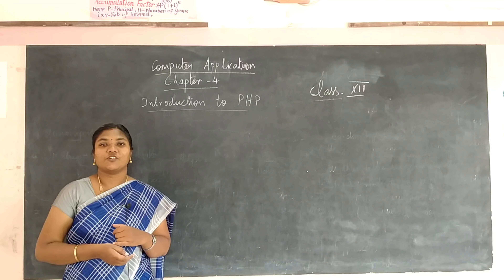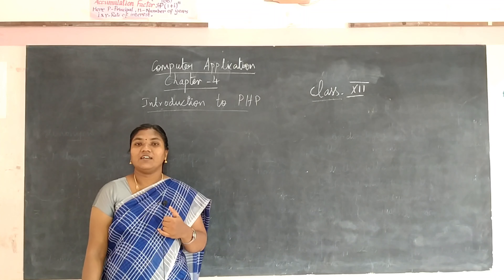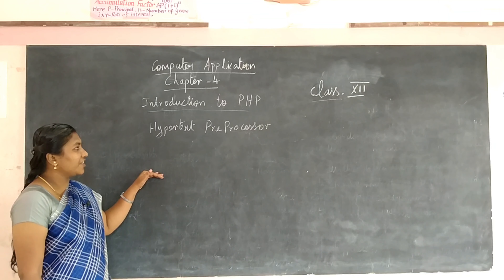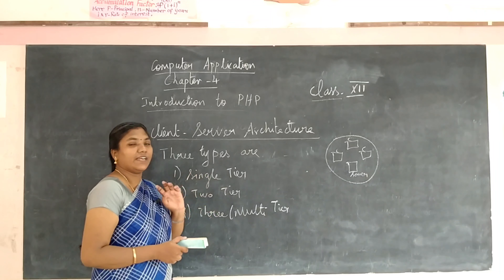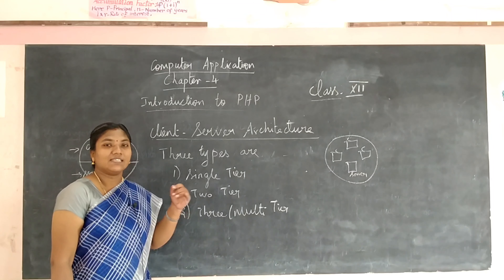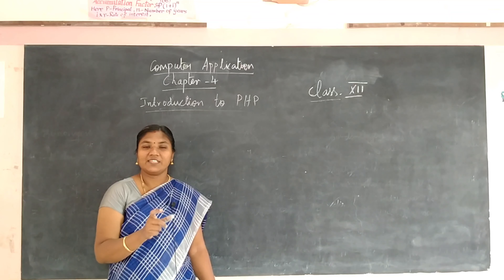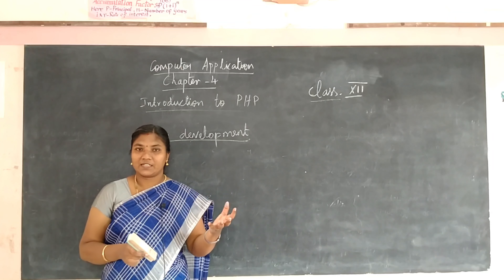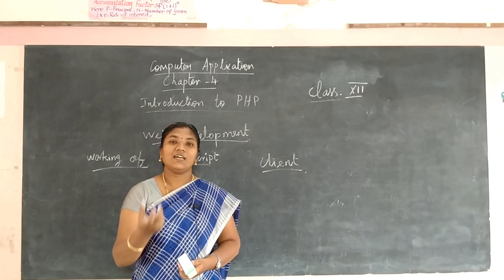XII – Computer Application – Day 4 - Ch 4 Introduction to PHP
Curriculum: Tamilnadu Samacheer Kalvi
Syllabus: State Board
Class : XII
Subject: Computer Application
Topic: Ch 4 Introduction to PHP

Tirunelveli-627011
Phone no- 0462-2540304 / 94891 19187